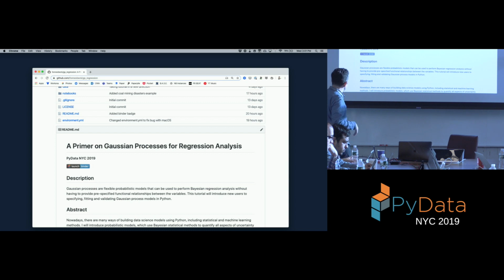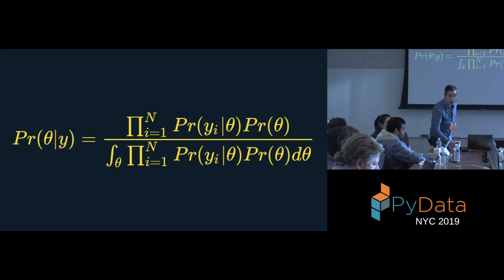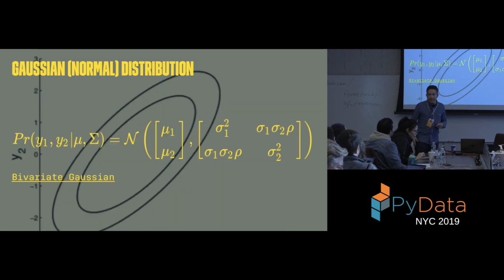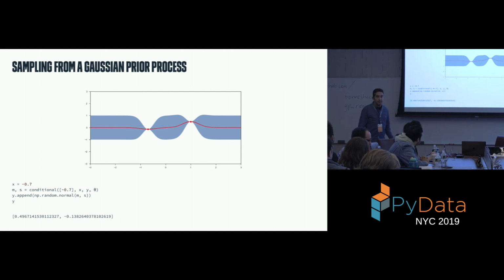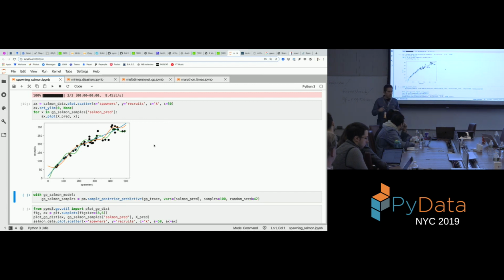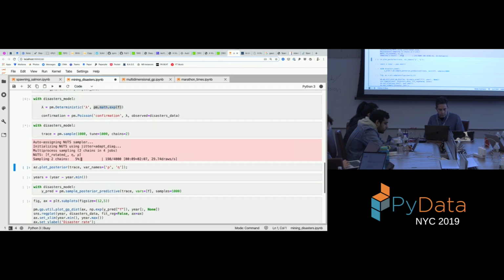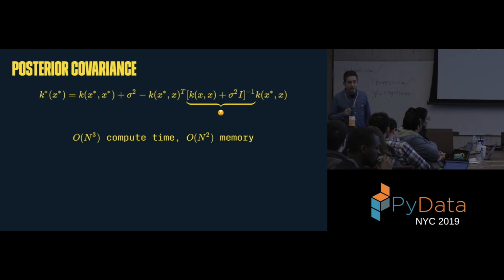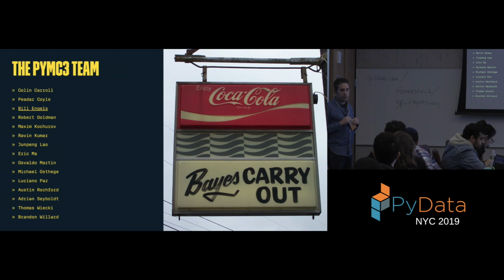Chris Fonnesbeck: A Primer on Gaussian Processes for Regression Analysis | PyData NYC 2019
Gaussian processes are flexible probabilistic models that can be used to perform Bayesian regression analysis without having to provide pre-specified functional relationships between the variables. This tutorial will introduce new users to specifying, fitting and validating Gaussian process models in Python.

00:10 Help us add time stamps or captions to this video! See the description for details.